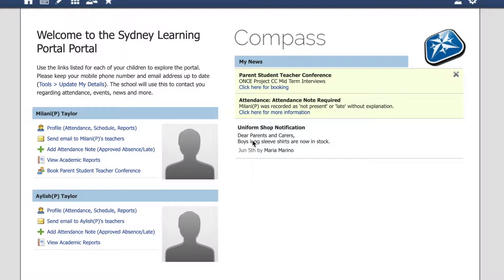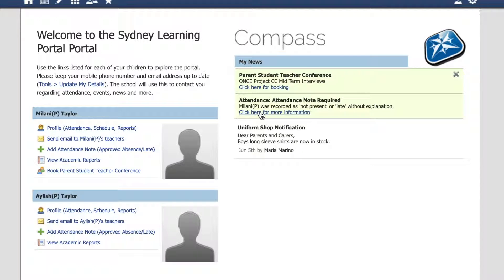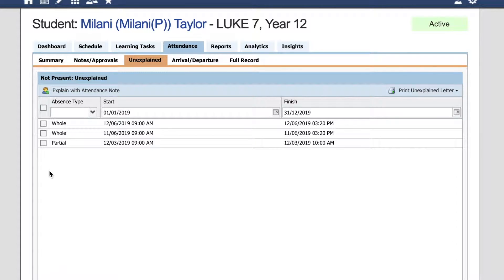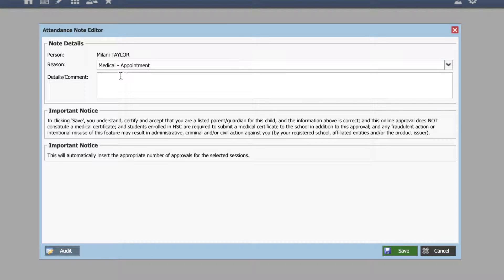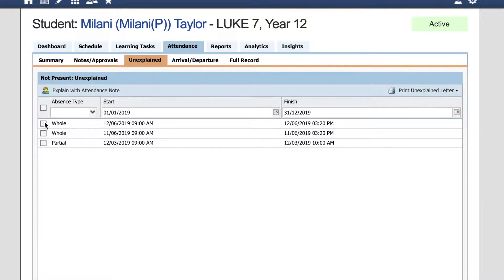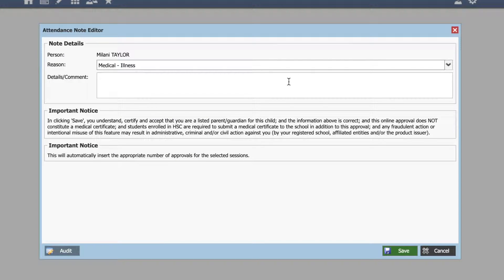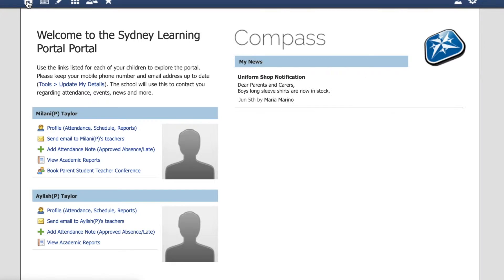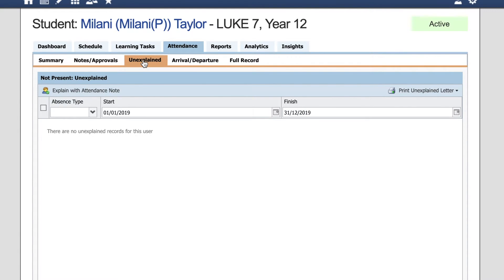How parents enter past full day and partial absences in Compass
A screencast demonstrating how to add an absence note for a past whole day or partial absence via the Parent Portal.